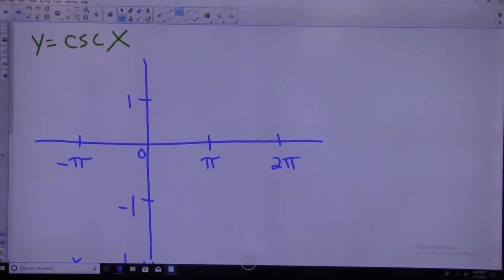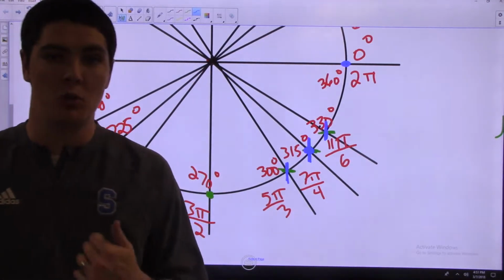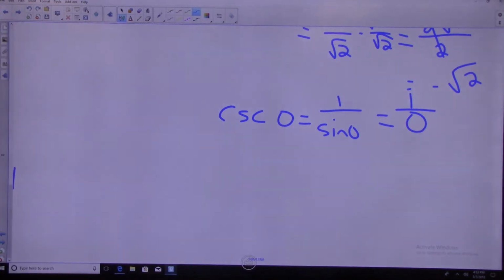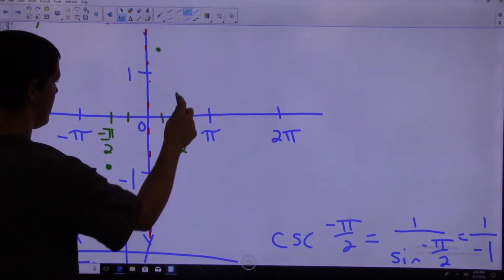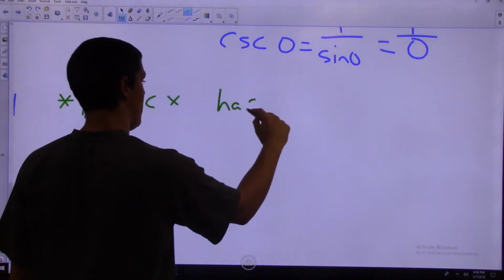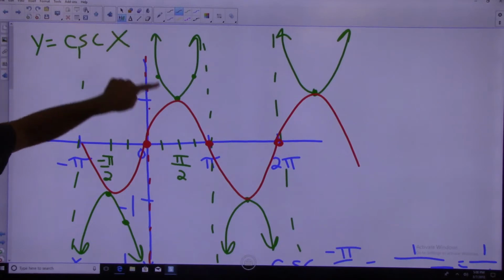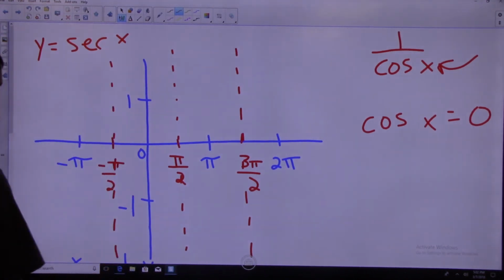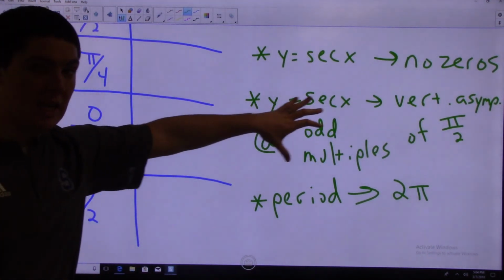4.5 Part 2